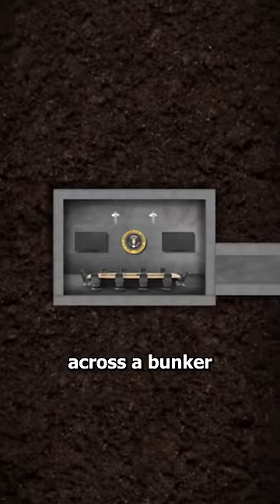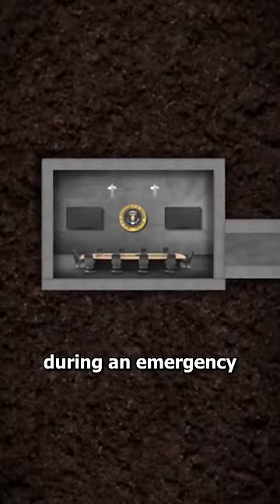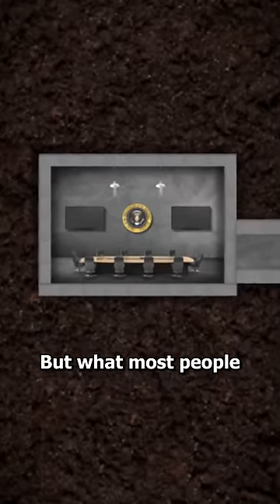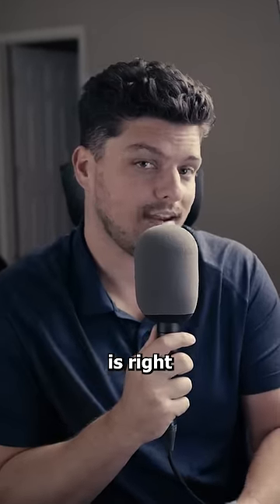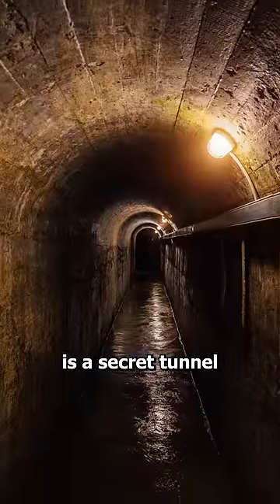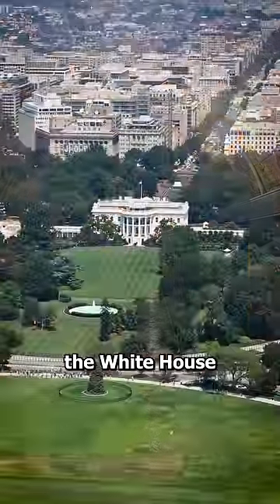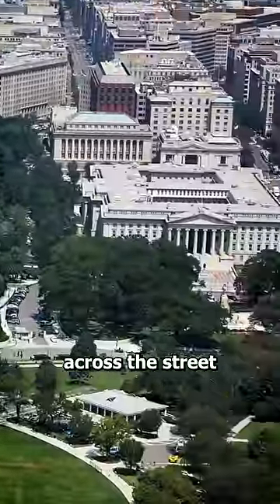Secret Tunnel Below The White House 😯 (EXPLAINED)